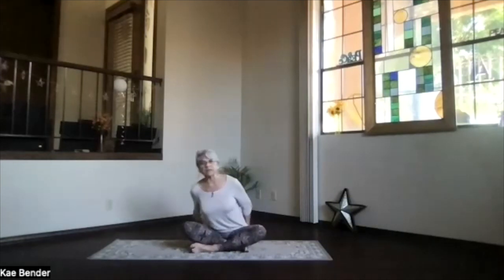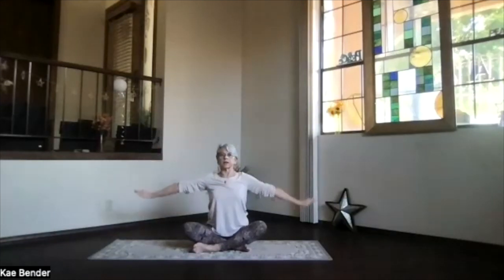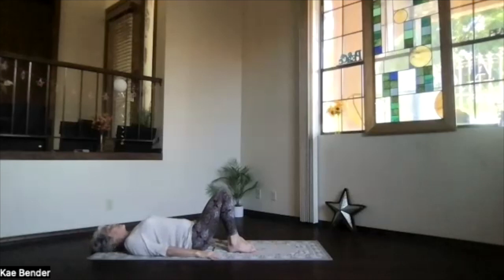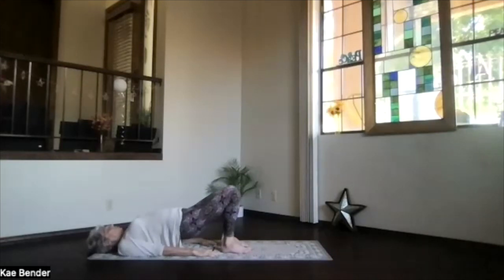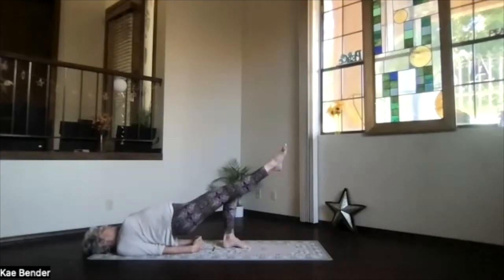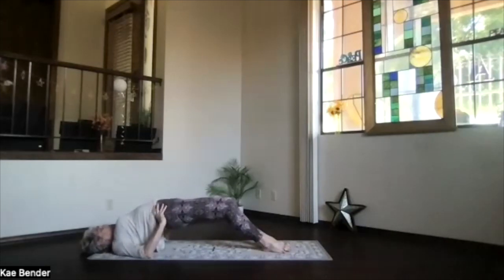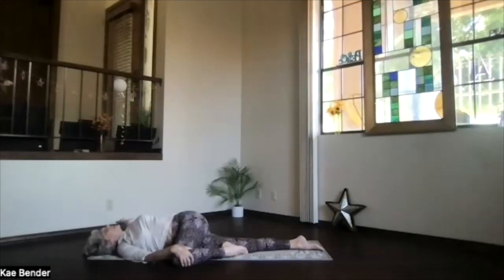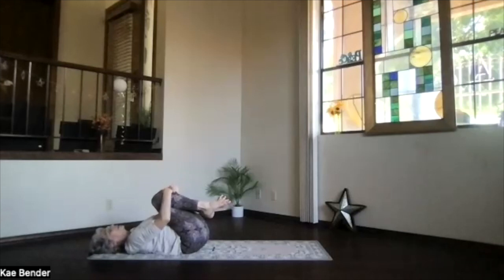Bridges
This session features several variations of Bridge pose.